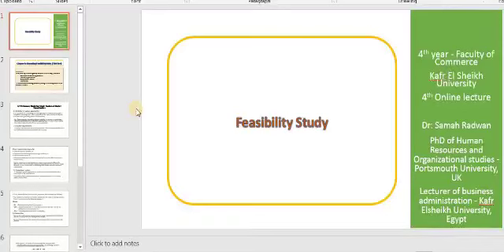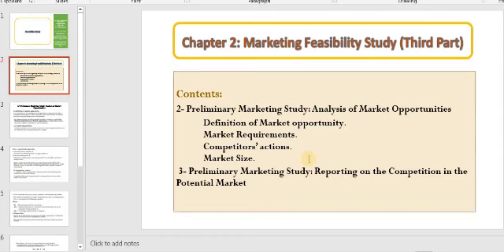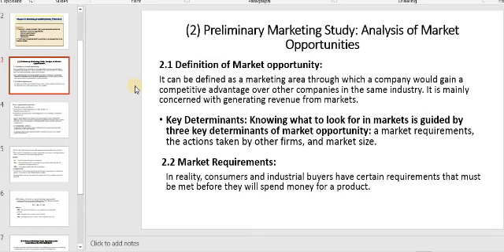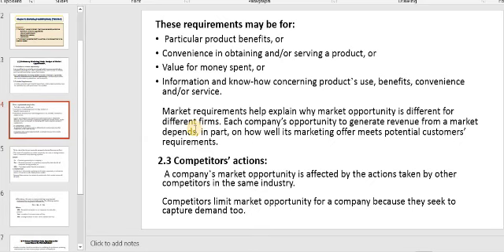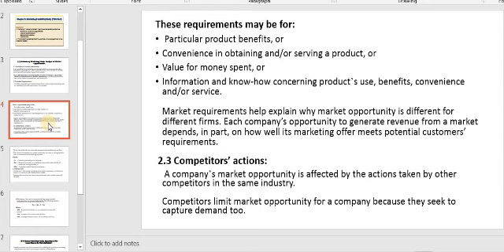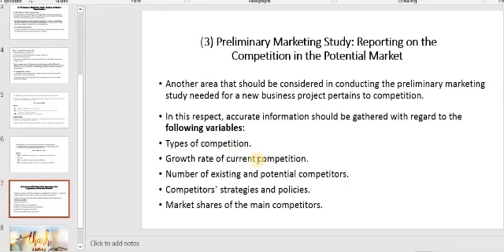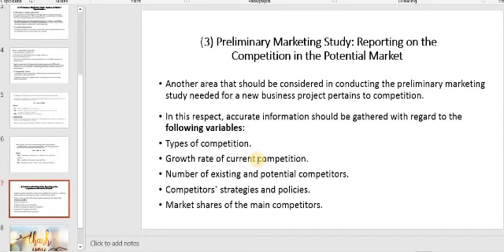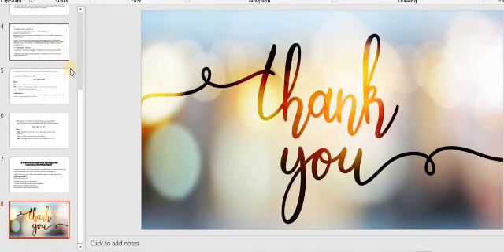المحاضرة الرابعة اونلاين للفرقة الرابعة لغة ادارة مادة دراسات الجدوى د.سماح عادل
‏فيديو من مى